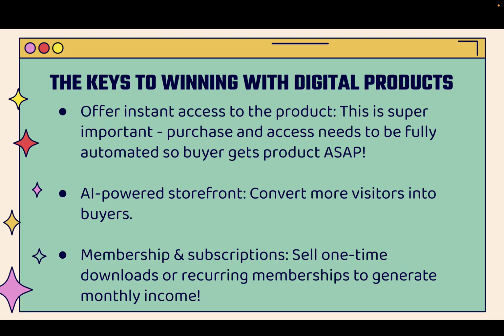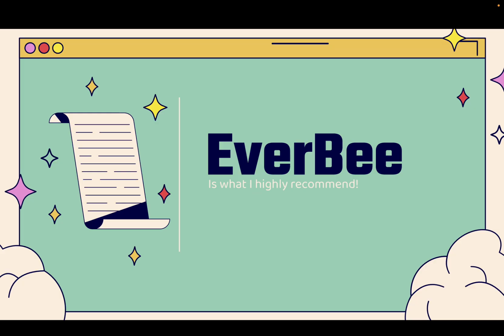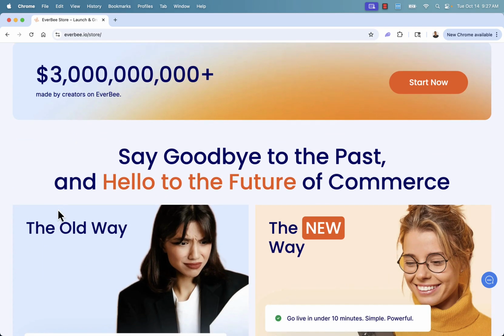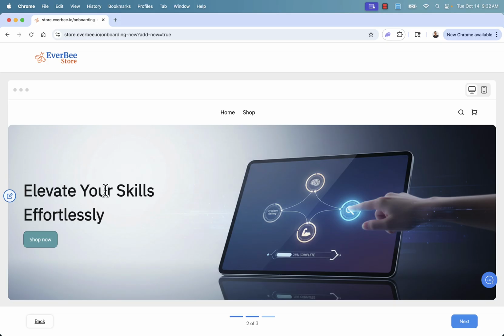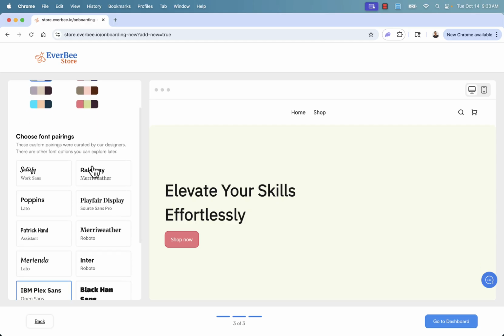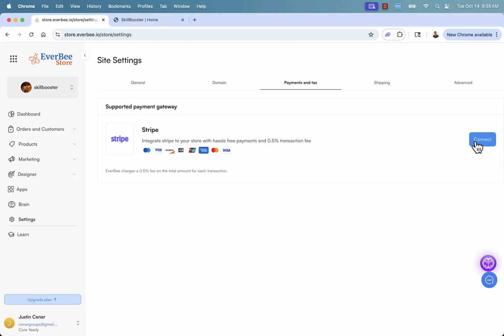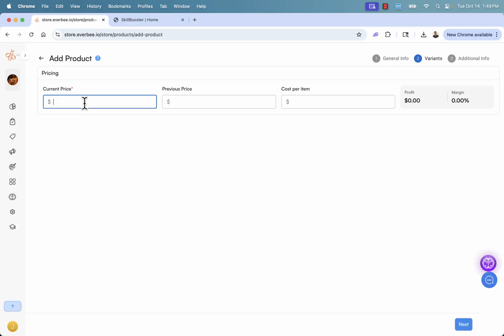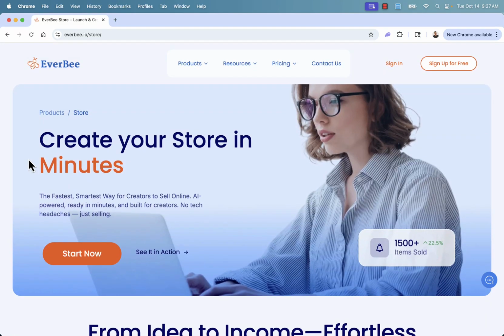How To Sell Digital Downloads & Courses With Instant Delivery In EverBee Store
Digital Products + EverBee Store, The World's 1st AI-Powered Creator Commerce Platform:

This is the easiest, quickest way to sell digital products online BY FAR.

AI-powered store setup
Done for you copy, imagery, layout, color scheme, and more
One click integration to allow digital products
Instant digital fulfillment as soon as they pay!

Follow along step by step and get your very own store created with AI in just seconds.

It's super powerful!